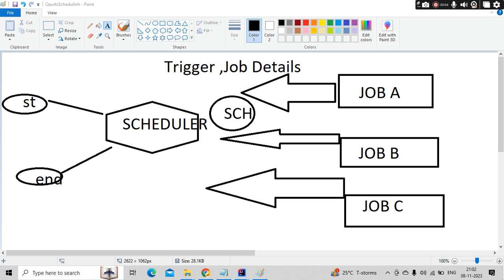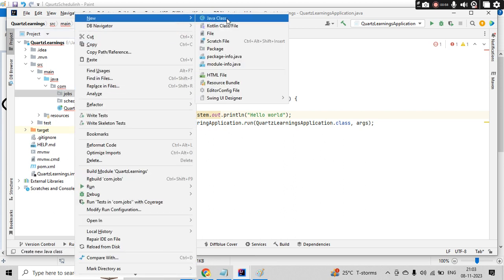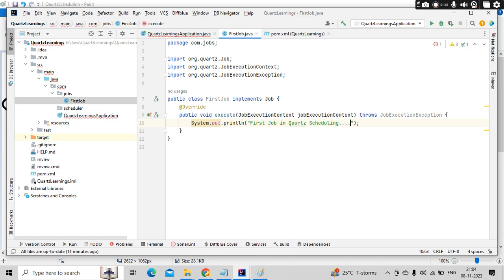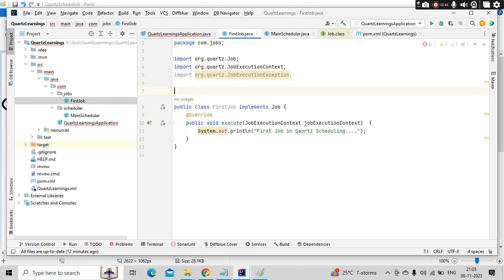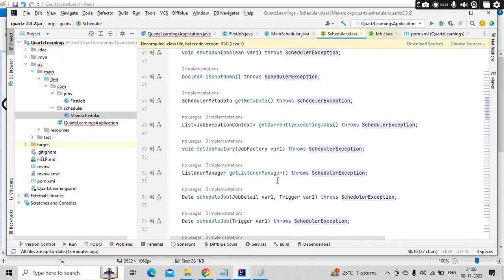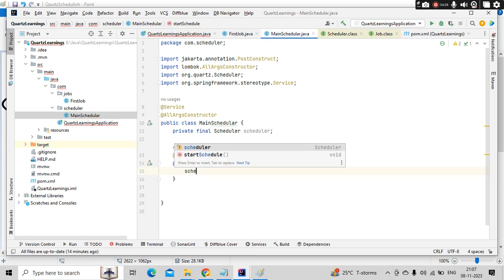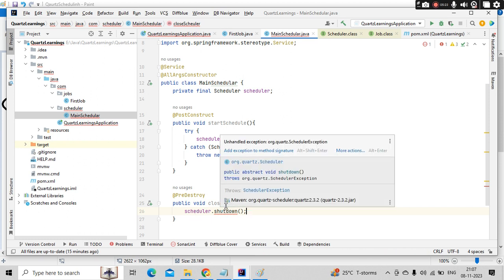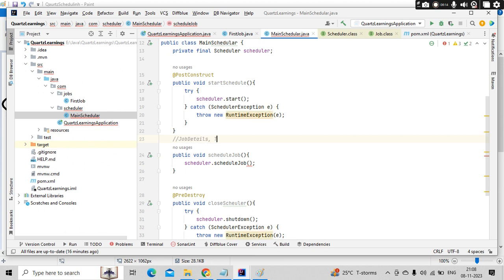Create Scheduler in Quartz Scheduler with Springboot | Create Job in Quartz Scheduler SpringBoot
In this playlist we will learn about what is quartz scheduler, how to integrate quartz scheduler with springboot. We will understand how to schedule any job with quartz scheduler using springboot. We will learn how to schedule job using cron expression. We made tutorials on quartz scheduler with jdbc job store then get running job details in quartz scheduler using springboot. Then we learnt about quartz scheduler pause jobs and deleting jobs.

Quartz Scheduler is an open-source job scheduling library that can be integrated into Java applications. It provides powerful scheduling capabilities, allowing developers to schedule jobs to run at specific times or intervals. Quartz is widely used for automating repetitive tasks, such as batch processing, sending emails, generating reports, and more.

Its key features include:

Job Scheduling: Allows scheduling jobs to run at specific times, intervals, or dates.

Job Persistence: Supports job persistence, ensuring that jobs remain scheduled even if the application is restarted.

Job Chaining: Enables the creation of job chains or sequences where one job triggers the execution of another.

Listeners: Provides various listeners to monitor job execution, scheduler events, and trigger actions based on certain events.

Clustering Support: Allows multiple instances of Quartz to work together in a cluster for load balancing and failover.

Cron-like Expressions: Uses cron-like expressions for defining complex schedules.

Integration APIs: Integrates easily with Java applications using its APIs.

Developers often use Quartz Scheduler in enterprise applications where there's a need for precise job scheduling and execution. It's versatile, flexible, and has a well-established community supporting it.